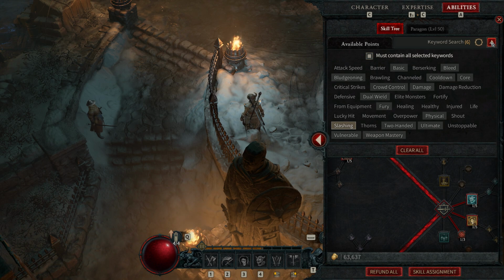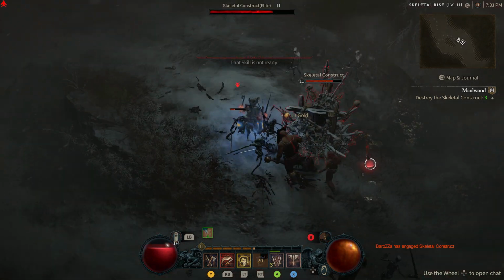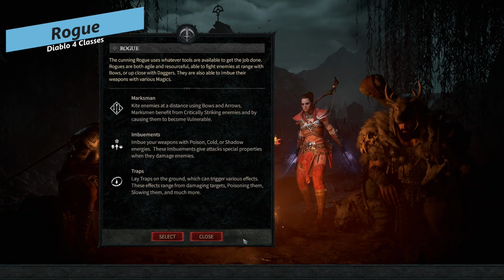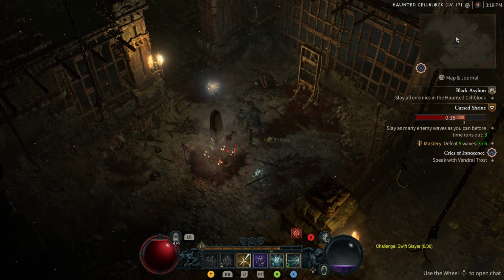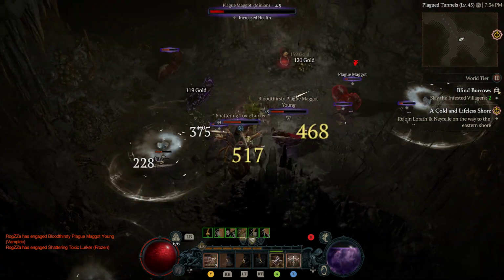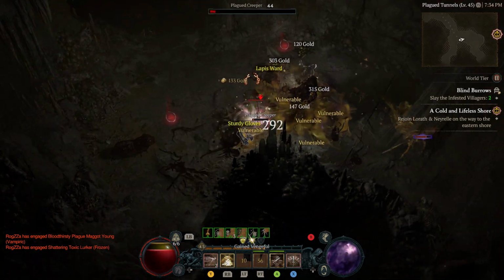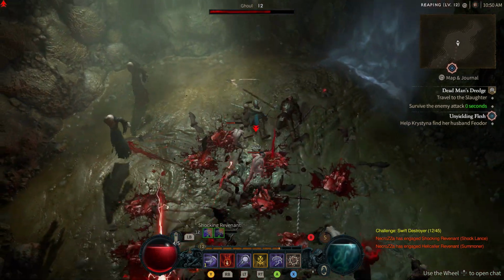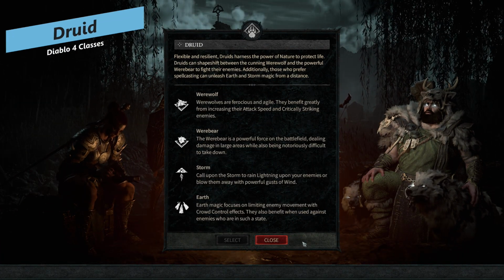Diablo 4 Class Guide - Which Class Is Right For You? (Diablo 4 Tips and Tricks)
Do you want to know which class best fits your playstyle? Look no further! I'll guide you through picking your perfect main in Diablo IV. I'll review each class's strengths and weaknesses, playstyle, and abilities, so you can make an informed decision. Whether you prefer to play as a barbarian, sorceress, druid, Necromancer or Rogue, I'll help you make the decision in Diablo 4

0:00 - Diablo 4 Class Guide
00:19 - Barbarian
02:16 - Rogue
04:13 - Sorcerer
05:36 - Necromancer
07:22 - Druid
08:42 - Which class is best?